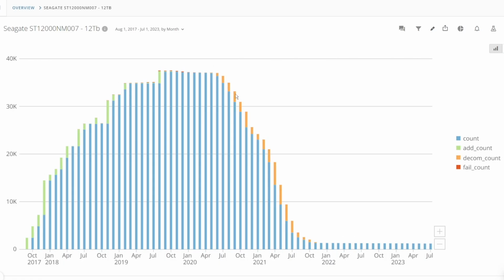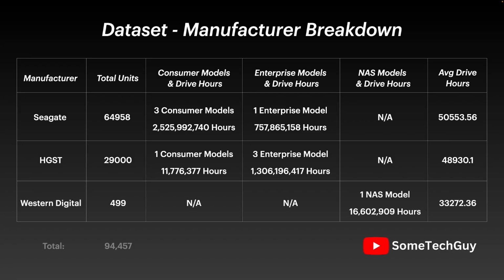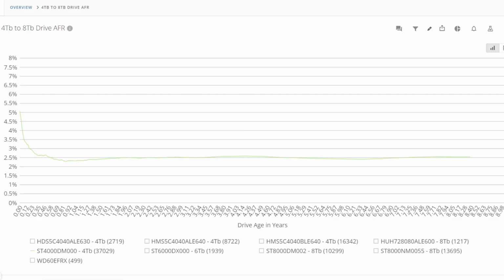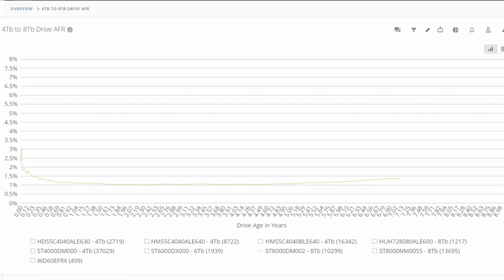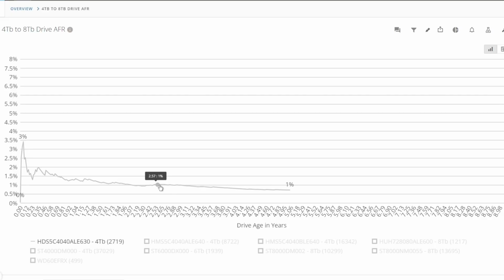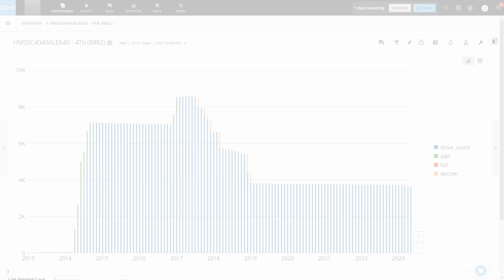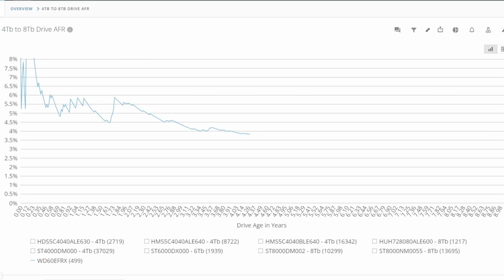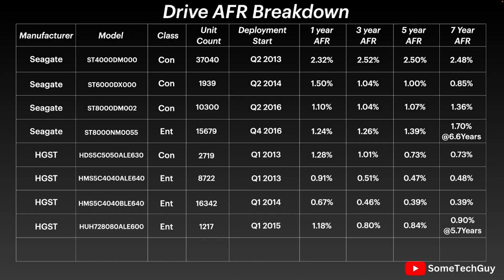Desktop vs Enterprise HDD - Failure Rate Analysis. Do desktop hard drives really fail sooner?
Desktop drives have a much shorter warranty and they can be cheaper, but do they really fail sooner? I deep dive on AFR (annualized failure rate) analysis on 4Tb to 8Tb disks from Seagate, HGST and Western Digital to find out.

I compare a variety of 4Tb, 6Tb and 8Tb models, including Seagate Barracuda vs Exos and WD Deskstar vs Ultrastar and Megascale DC. Based on nearly 5 billion hours of data from 95,000 drives. Many of the drives have data for up to 9 years of use. You might be surprised what I find.

Thank you to everyone for watching!